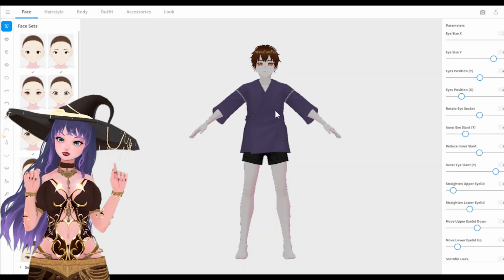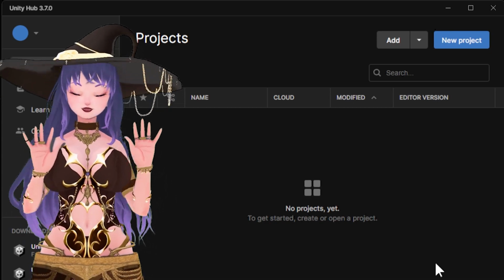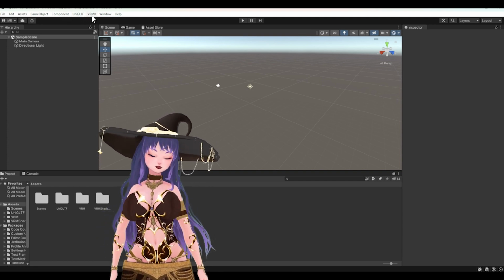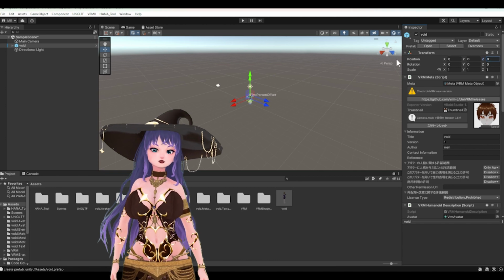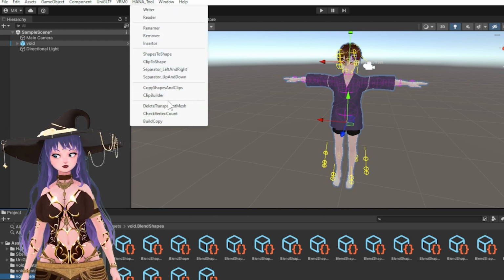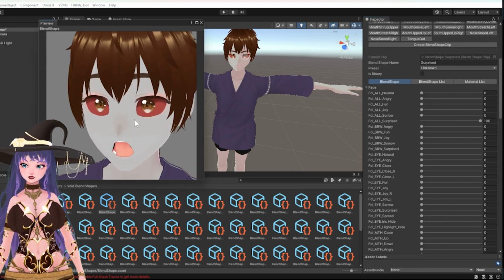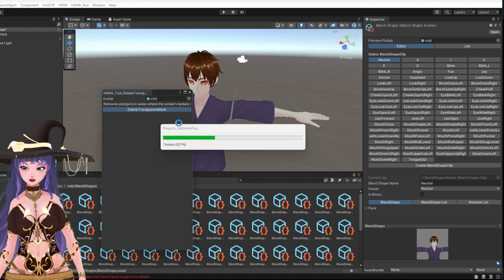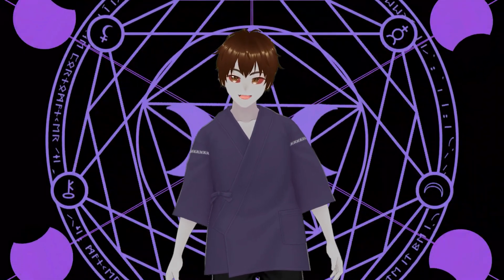My Hana 4.0 tutorial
Hana Tool tutorial for V4 (0.0 vroid version)